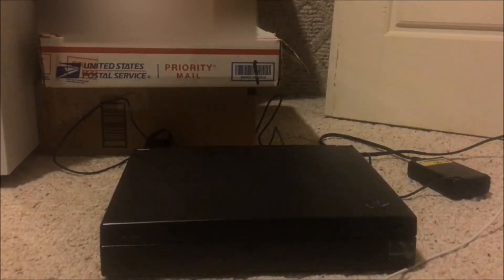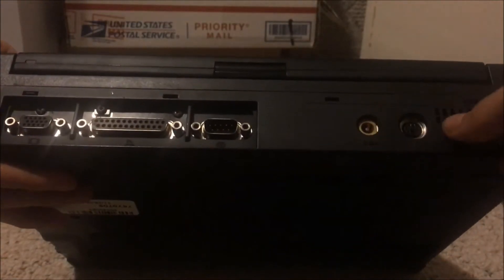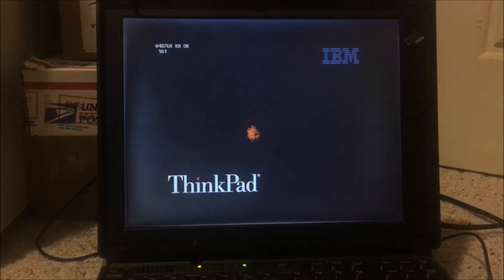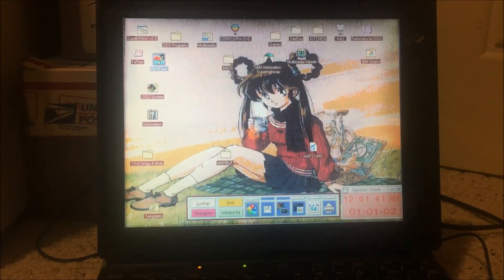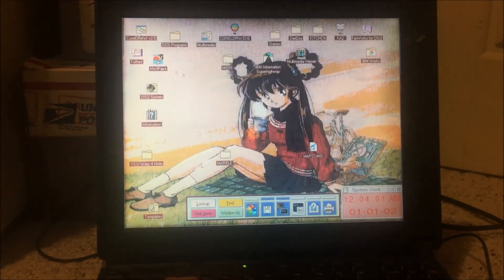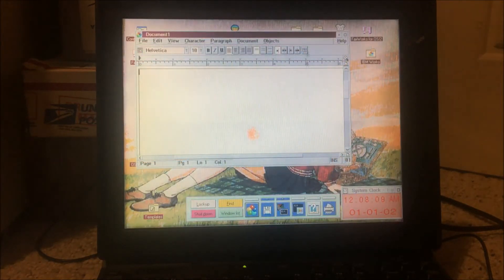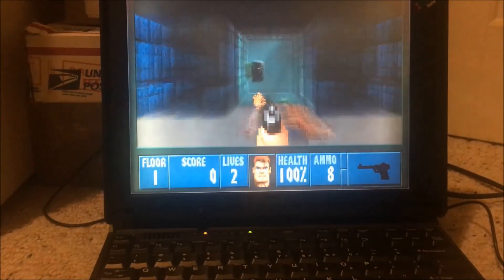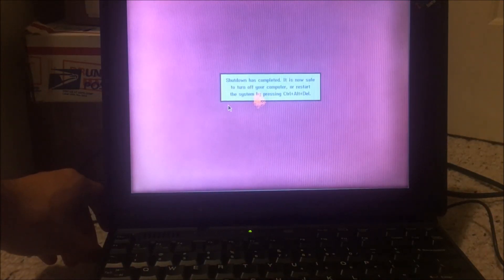OS/2 Warp 3 on an IBM ThinkPad 380E from 1997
Installing OS/2 is always a difficult task but I managed to get OS/2 working on this ThinkPad but not without problems. I'd highly recommend it though if you have an old ThinkPad.